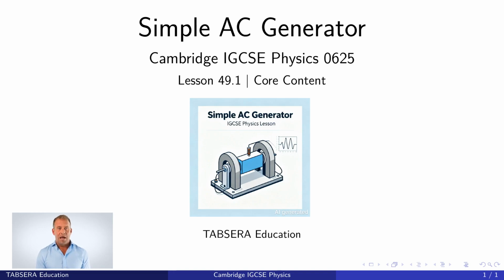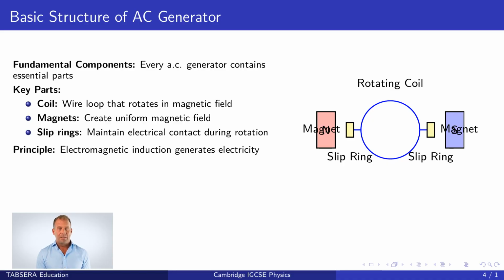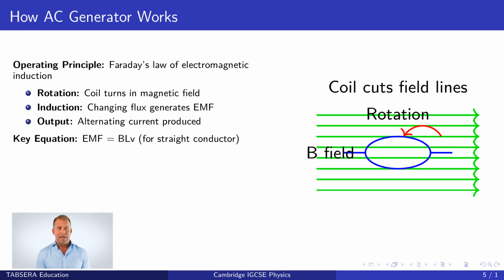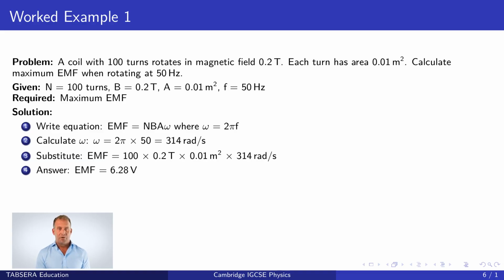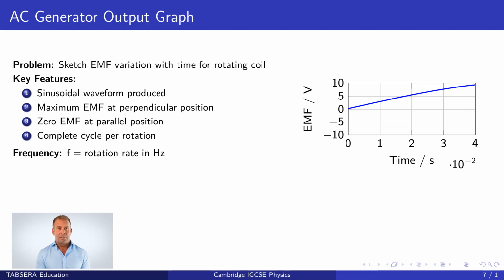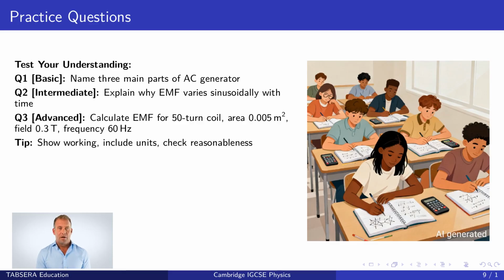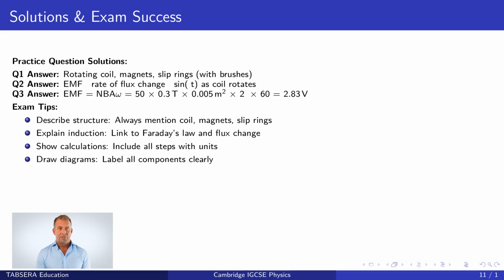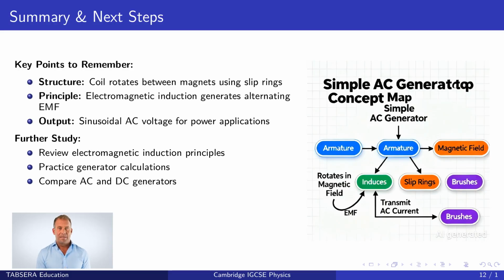IGCSE Physics 49.1 | Simple AC Generator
📚 Cambridge IGCSE Physics 49.1 | Simple AC Generator

🎓 What You'll Get:
• 144 complete video lessons
• 24/7 support from qualified instructors

📚 Complete IGCSE Physics Course:
36 comprehensive units covering the entire Cambridge IGCSE syllabus. Our expert instructors break down complex concepts into easy-to-understand lessons, ensuring you excel in your exams.

📖 Course Syllabus:
✓ Exam-Focused Preparation